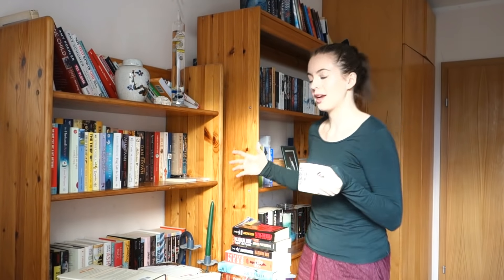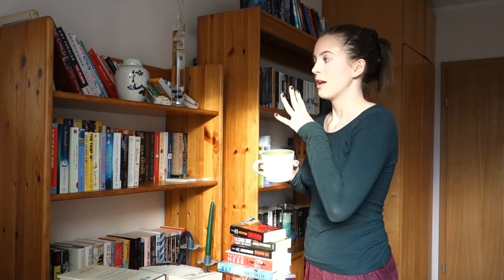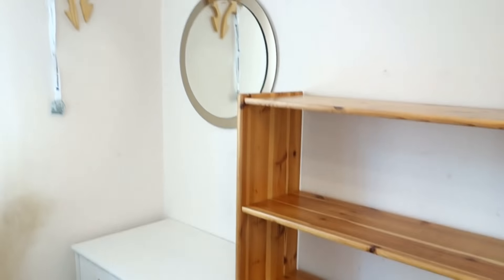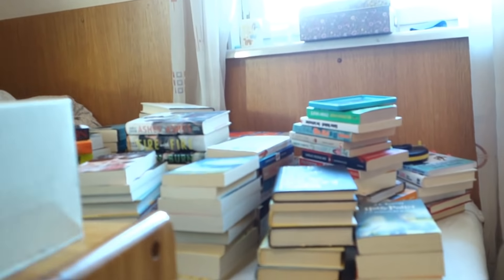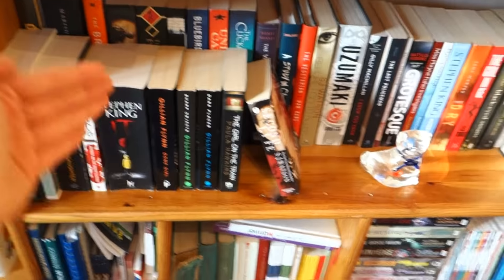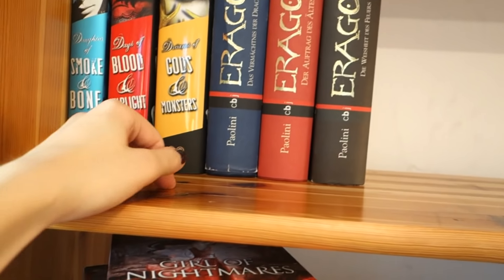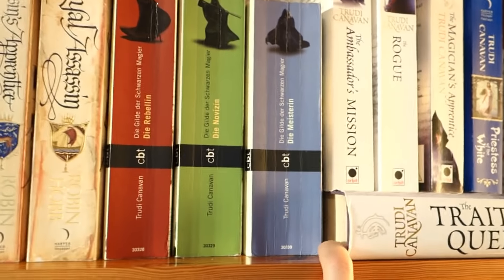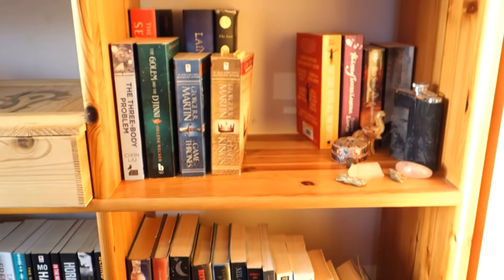BOOKSHELF ORGANIZATION // Clean With Me + Declutter // ivymuse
New Year New Bookshelves! I tidied up my shelves, got a new one and did some reorganizing and I'm super pleased with the results! :D If you have any further questions/comments about my bookshelves and the way I organize them or would like to see a full bookshelf tour where I go through each book individually, let me know! xx

* RECENT VIDEOS *